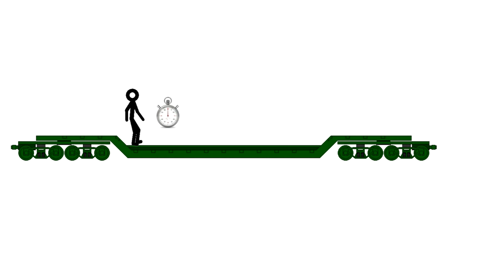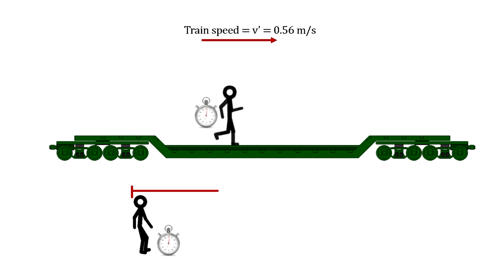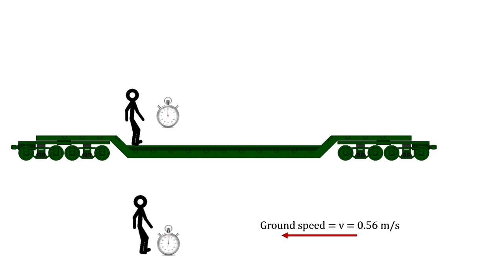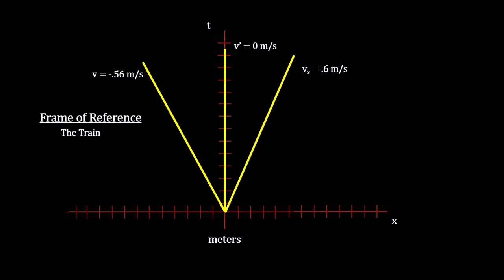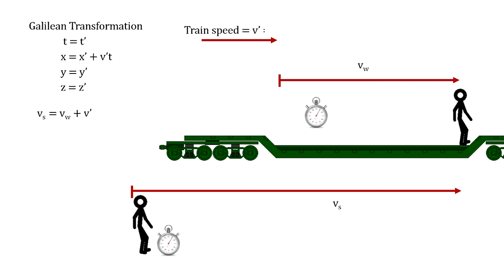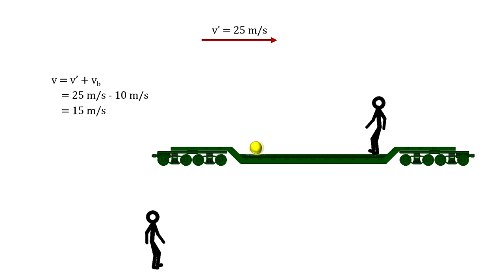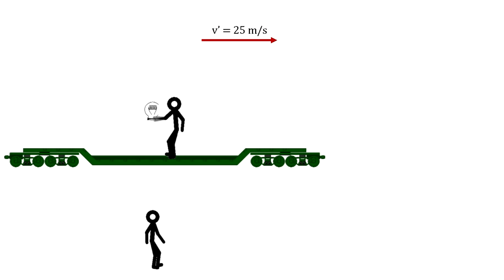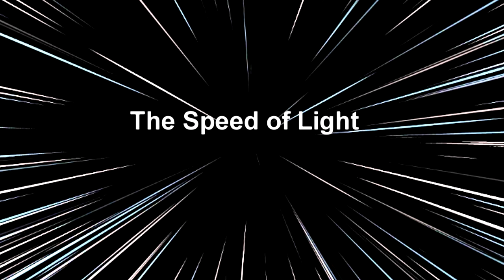Classroom Aid - Galilean Transformations xx